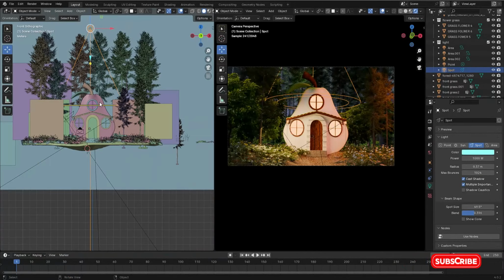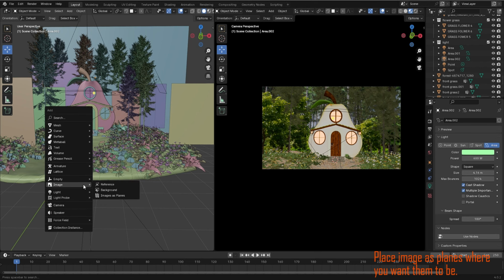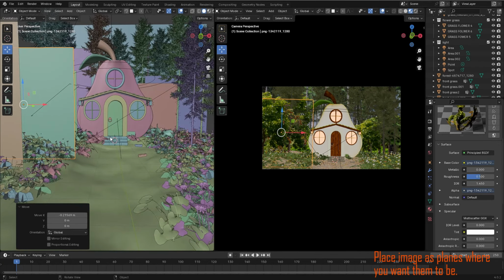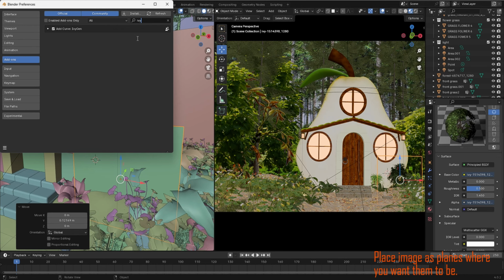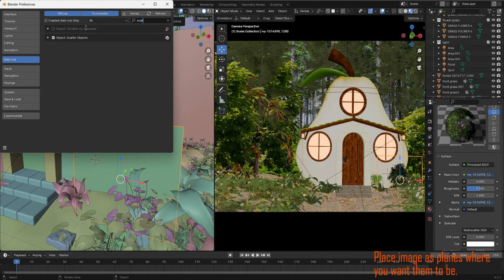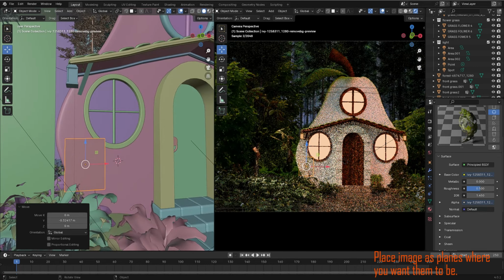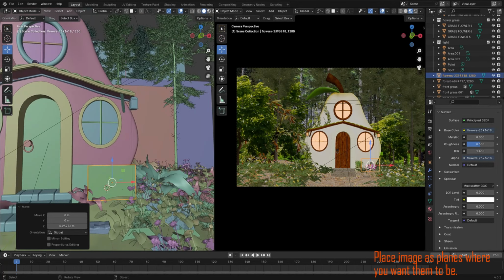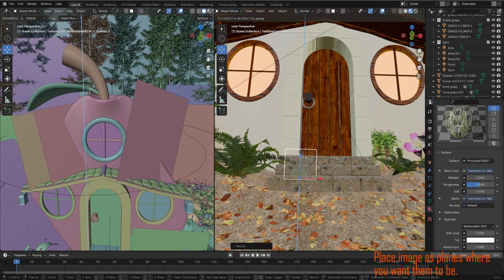Modeling A Stylized Pear House In Blender (8)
Modeling A Stylized Pear House In Blender (8): Adding Images as Planes

In this tutorial, we will be modeling a stylized pear house with beautiful environments in Blender. Watch as we create a charming, stylized pear house from scratch.

In this video, you will learn:

- Basic and advanced modeling techniques in Blender
- How to create and manipulate 3D shapes
- How to use Images as Planes to beautify your environments
- Discover Blender addons that can assist you in scattering objects across your scenes.